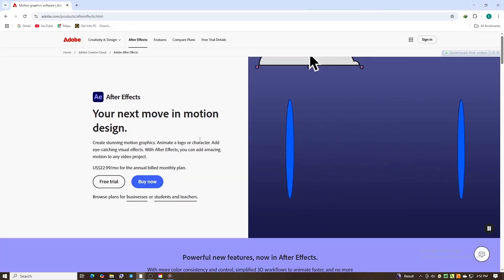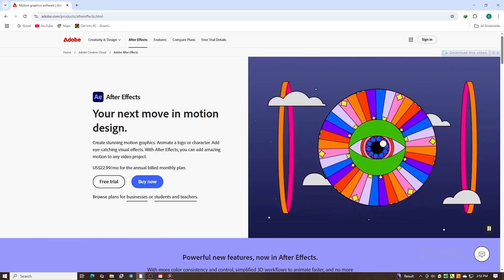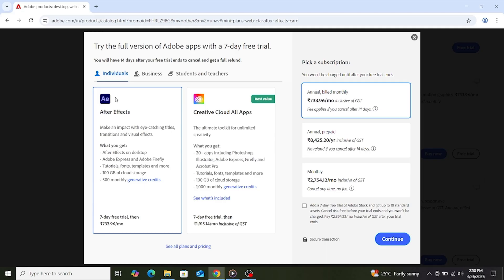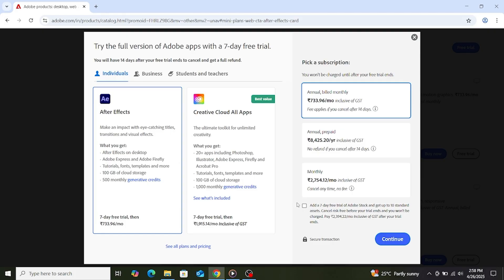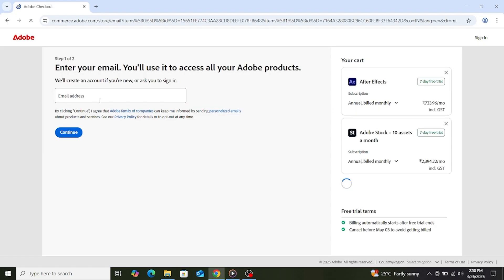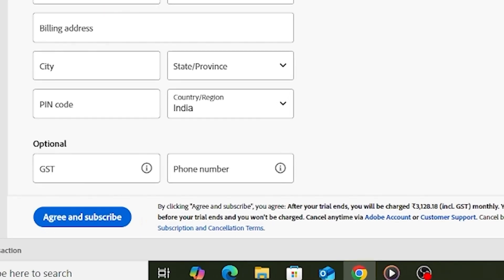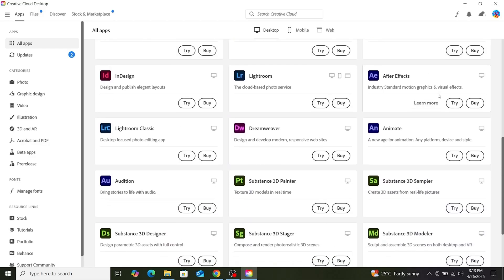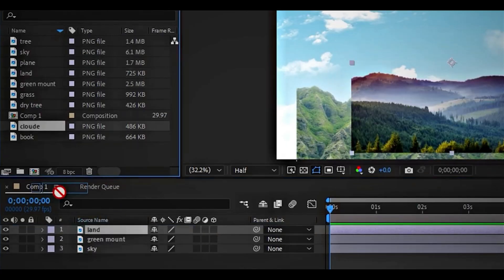How To Download Adobe After Effects For FREE On Pc & Mac (Official Installer)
👉 Download Adobe After Effects for FREE (PC/Mac/Laptop)

Hey, everyone. In this video, I’ll show you how to download and install Adobe After Effects directly from Adobe’s official website, taking the free trial Adobe offers to test the software before deciding if you want to continue with it or not, so you get the real, legitimate trial version—no cracks, no unsafe downloads, no malware.
This guide provides a comprehensive video-editing tutorial on downloading After Effects for free on your PC or Mac. Learn the simple steps to start your video editing projects today, covering everything you need to know about motion graphics and how to animate with this powerful software.